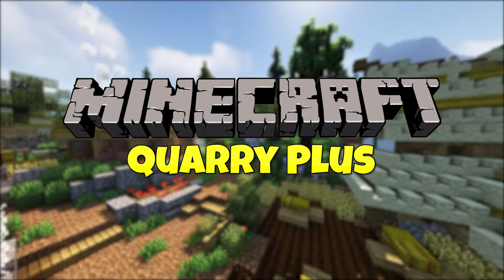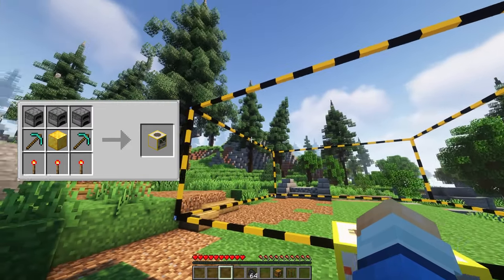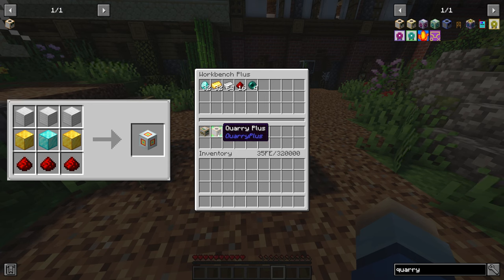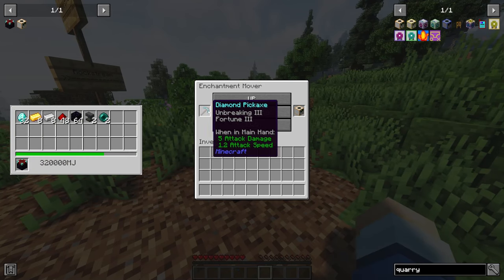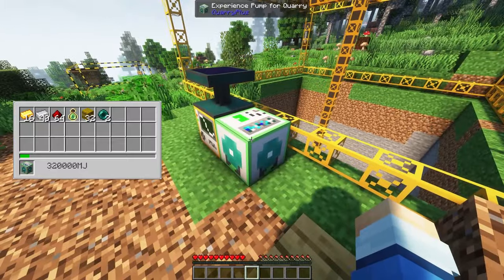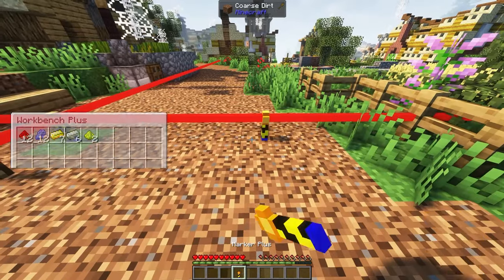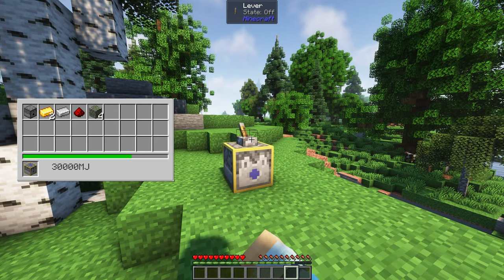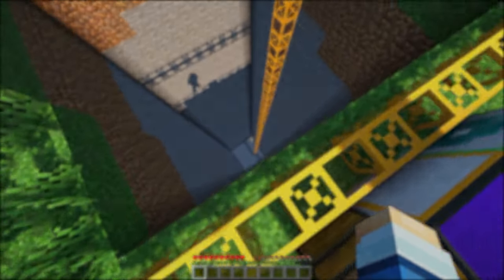Minecraft Quarry Plus - Complete Guide Forge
Minecraft Quarry Plus Mod Guide for 1.19.4!

Here is my complete minecraft quarry plus guide for 1.19.4 forge where we cover everything from creating a quarry to enchanting the quarry. By the end of this minecraft quarry plus guide for 1.19.4 forge you will know how to automatically mine using the quarry and upgrade it.

● Pethros Dragoa
● Jack Trent
● Lunekiska
● Harkay
● Mana

Timestamps:
0:00 Minecraft Quarry Plus Mod
0:11 Disclaimer
0:23 First Quarry Solid Fuel Quarry
0:56 Workbench Plus
1:09 Quarry Plus
1:20 Enchanting the Quarry
1:29 Enchantment Mover
1:47 Quarry Pump
1:54 Advanced Pump
1:58 Experience Pump
2:03 Converting to Modules
2:14 Void Module
2:22 Types of Markers
2:38 Marker Plus
2:42 Flexible Marker
2:52 Chunk Marker
2:57 Placer Plus
3:01 Chunk Destroyer
3:06 Status Checker
3:12 Quarry Y Setter
3:21 Outro

Minecraft Quarry Plus Guide for forge1.19.4 is a simple quarry mod based off of the old buildercraft quarry for the tekkit days of minecraft. This mod will allow you to create a quarry that can have enchants and will automatically collect resources. This minecraft quarry plus guide will show you how to automatically mine and not have to worry about lava or water in the chunks as well.

I recommend downloading JEI, REI, or EMI for recipe viewing for minecraft quarry plus guide.. If you have any questions about minecraft quarry plus guide feel free to leave them in the comments!